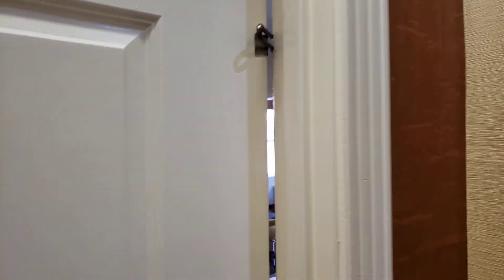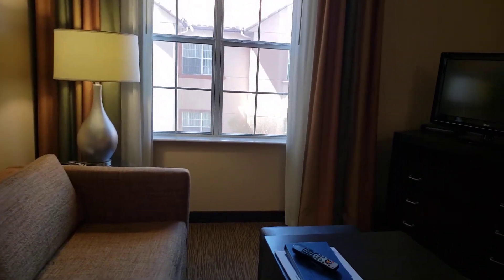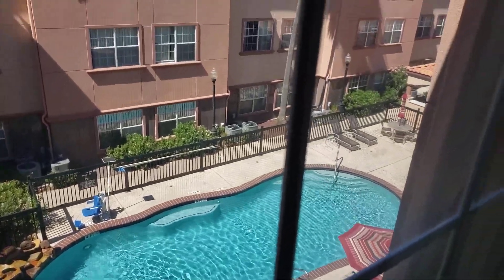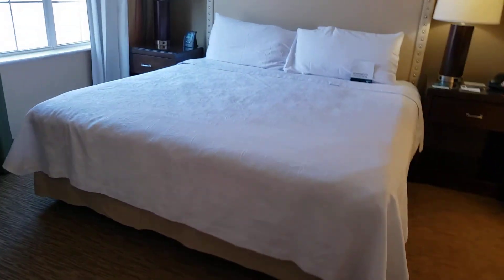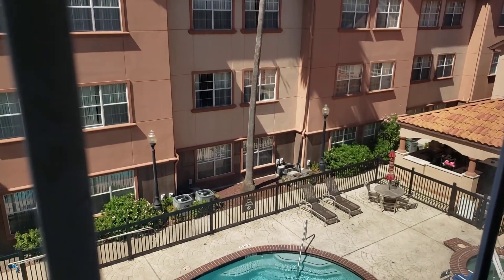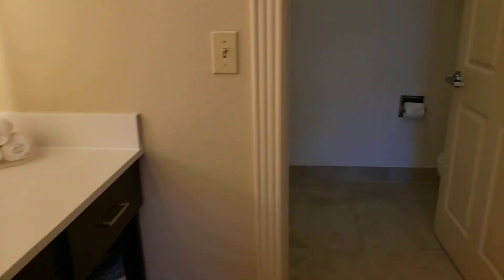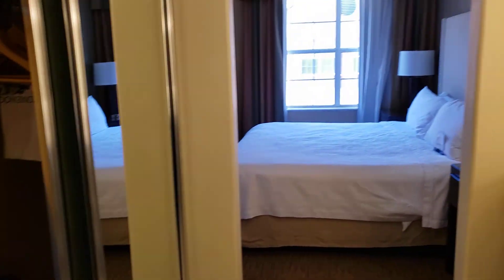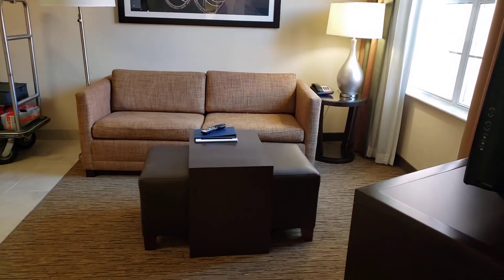Homewood Suites 1 bedroom Suite, The Woodlands TX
1 bedroom Suite - Homewood Suites The Woodlands TX